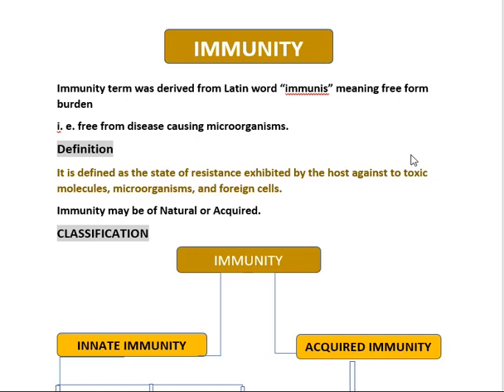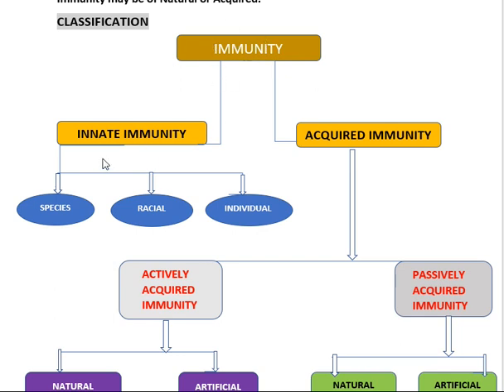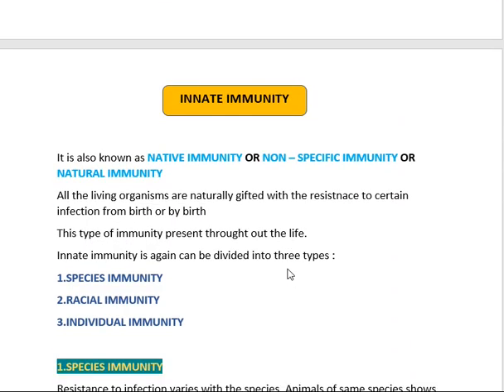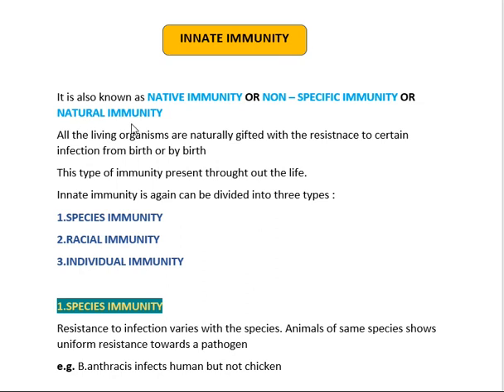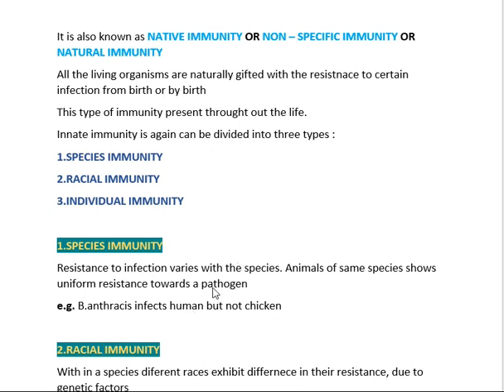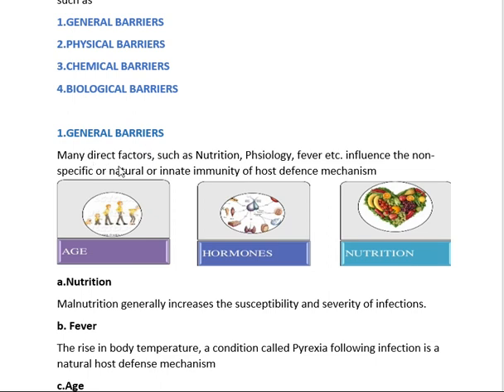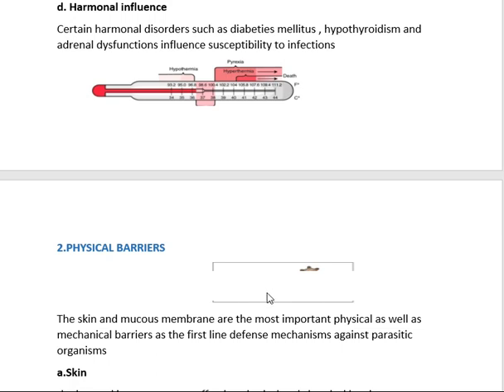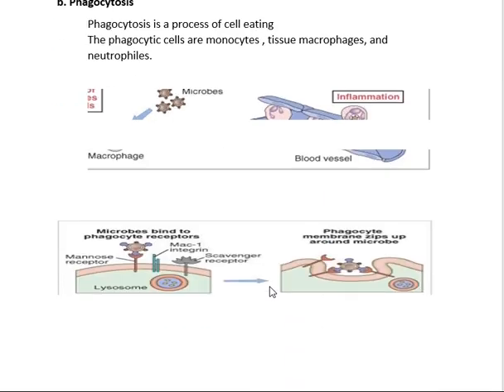IMMUNOLOGY II IMMUNITY Innate immunity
This video covers "Innate immunity - Types, Mechanism " of the IMMUNITY topic.